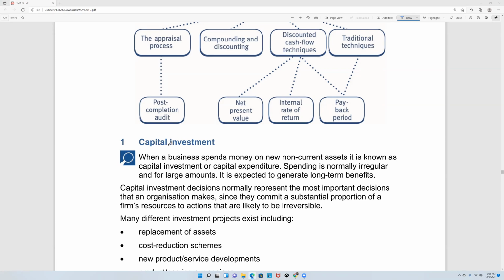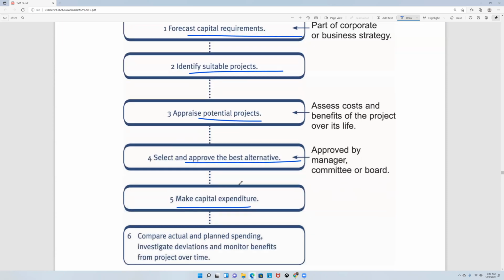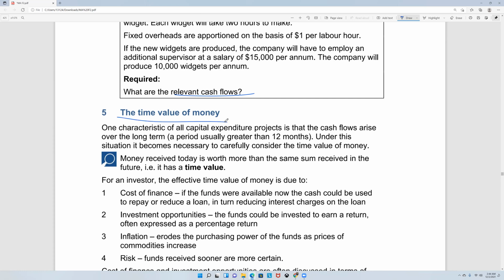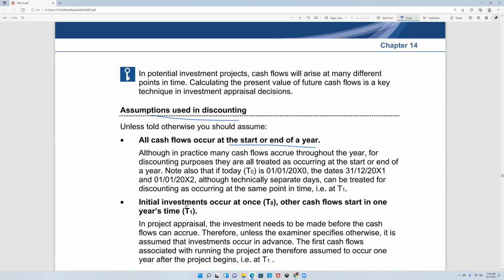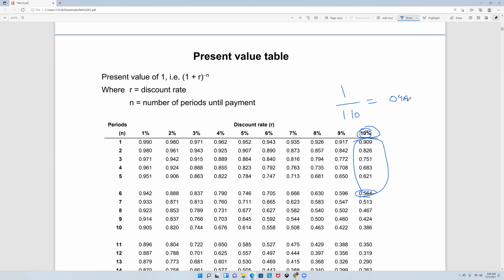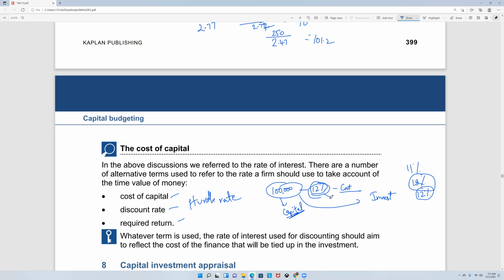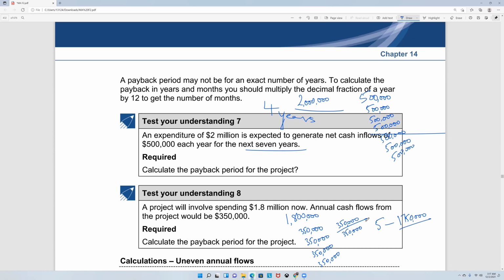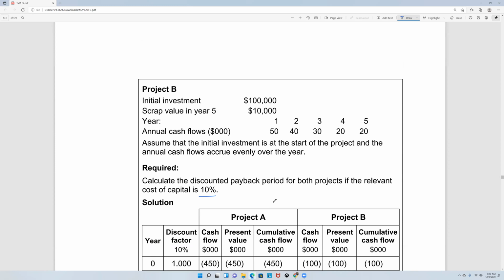Management Accounting || Capital Budgeting Part 1 || Chapter 14 Part 1